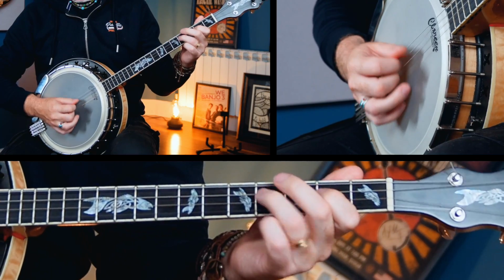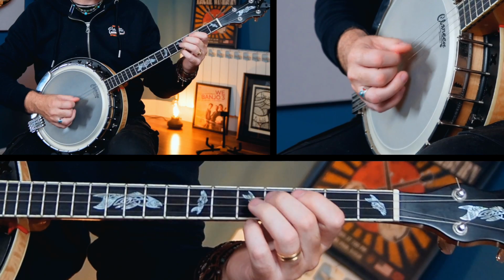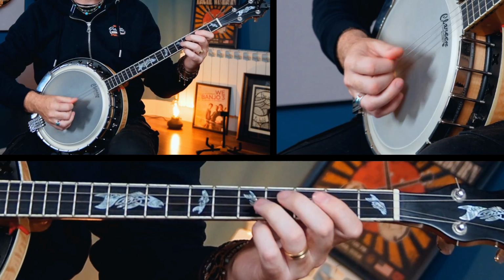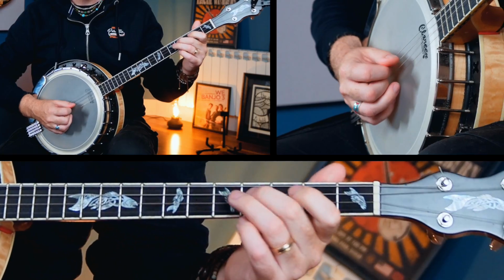Wallop The Spot - Learning Jig Rhythm on Irish Banjo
There is a TON of info in this video. Dont miss the section on “phrasing”, it’s probably the most important part!

00:00 Intro
01:22 Don’t Panic
01:54 Focus on jig rhythm
02:30 Swingy version
03:46 Adding Swing & “Nyah”
05:31 Using Pull Offs
07:07 Pull Offs Explained
08:34 Triplets
11:56 Chords / How To Tell The Key
15:18 Phrasing
18:11 Learning By Ear